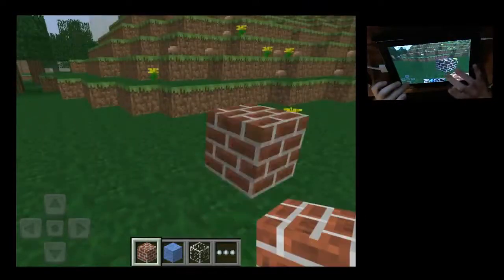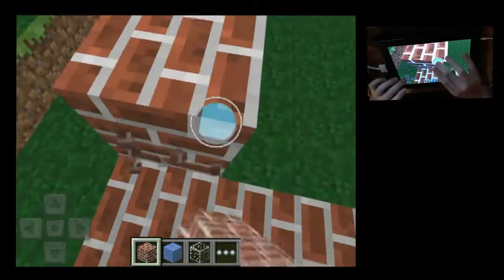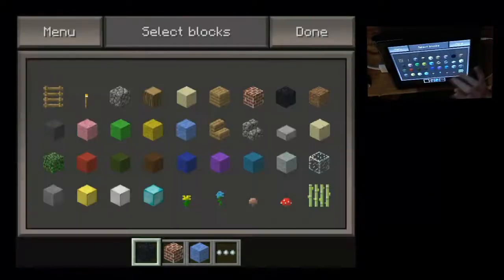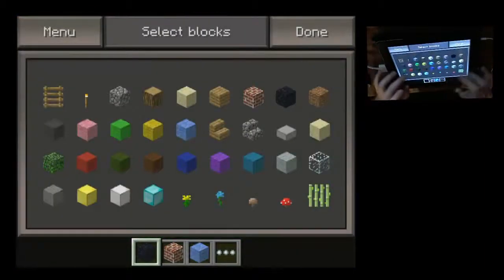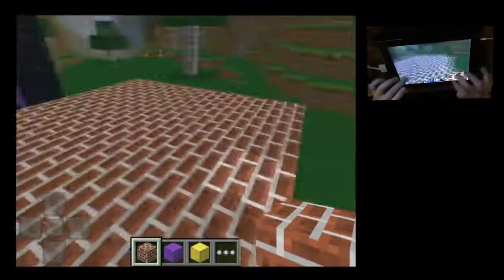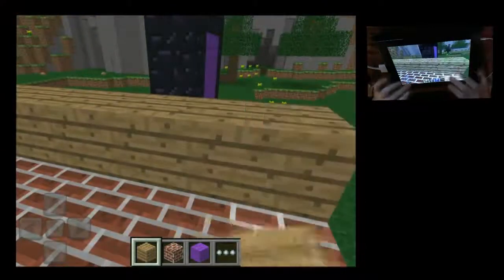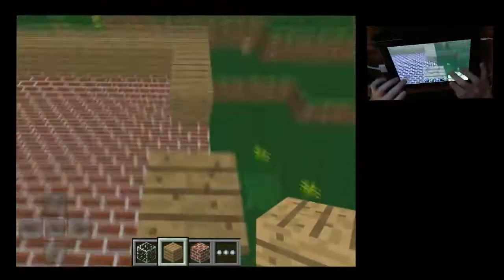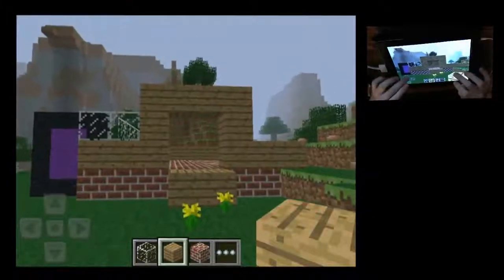Minecraft -- Pocket Edition Download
Pocket Edition includes randomly generated worlds, multiplayer over a local Wi-Fi network, and Survival and Creative modes. You can craft and create with your friends anywhere in the world so long as you have hands spare and battery to burn.

Our most recent update added the iconic Creepers. They're big, green, mean and explody. But it's just one of many. Since Minecraft — Pocket Edition first appeared, we're continuing to add loads of new features, including...

- Support for the iPhone 5's widescreen display
- Food! Now you can cook and go hungry
- Swords! Bows! TNT!
- Chests
- Skeletons
- Spiders
- Beds
- Paintings
- Lots more!

But enough sales talk! Download it already! Have fun!